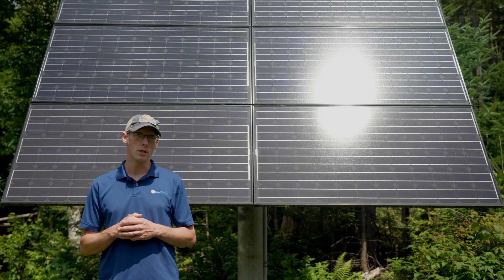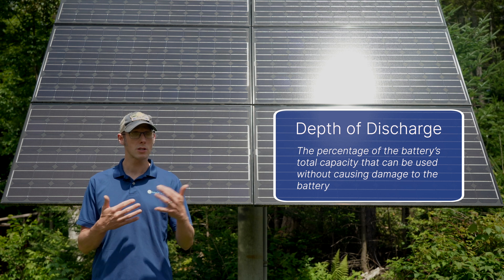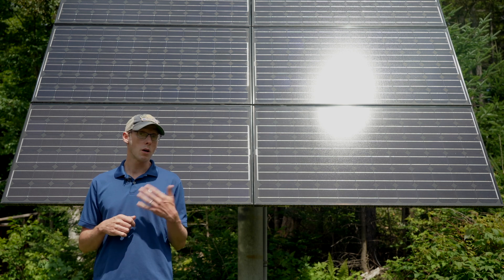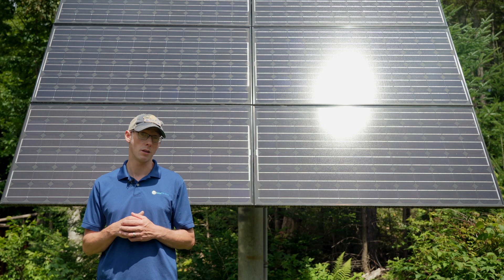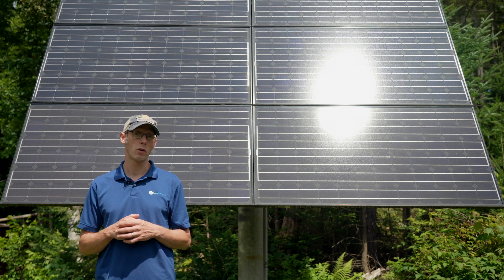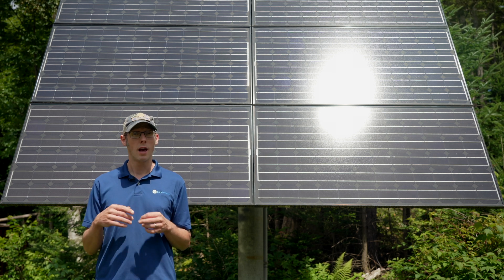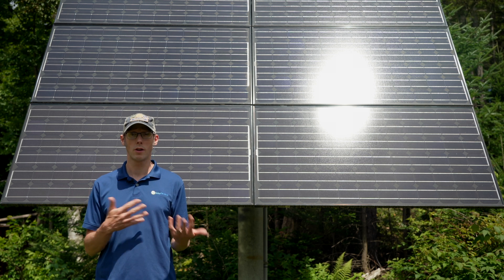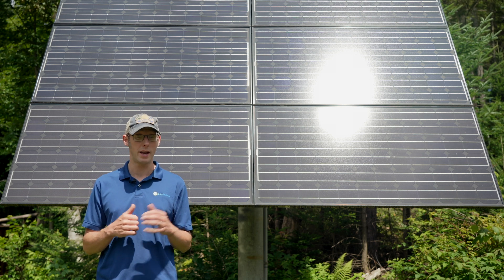Lead Acid Batteries: Advantages and Disadvantages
Before the recent surge of popularity among lithium ion batteries, lead acid batteries were historically the most commonly used solar battery. In this video, we discuss the pros and cons of lead acid batteries, and explain the factors you need to consider when deciding whether lead acid batteries are right for your project.

We host over 30,000 authentic customer reviews and publish the latest expert advice on solar installers, manufacturers, batteries, and more.

On our channel of short, easy-to-understand videos, you’ll discover that navigating the solar process – from choosing the right installer to calculating costs to maximizing tax incentives – comes easy when equipped with tips, tricks, and tools designed by our industry insiders.

Ready to lower your electricity bill, increase your home value, and reduce your carbon footprint? Start your solar journey by watching our videos.